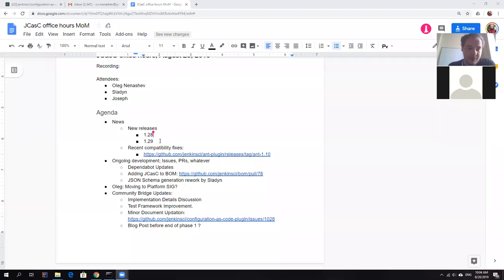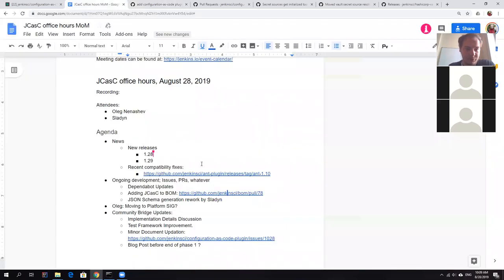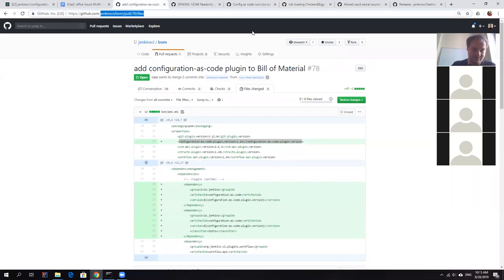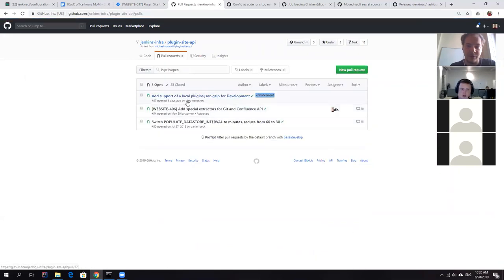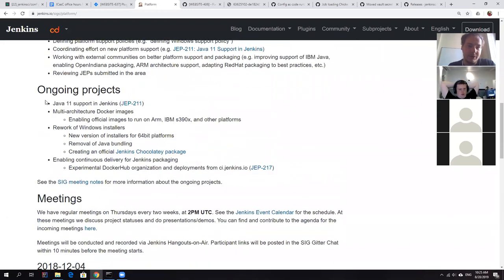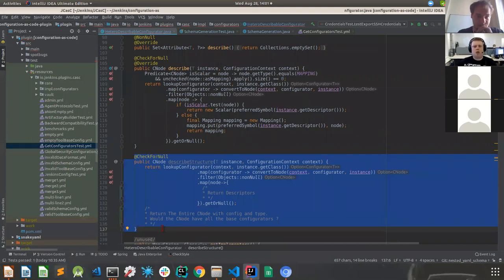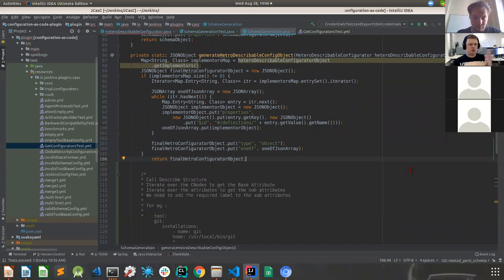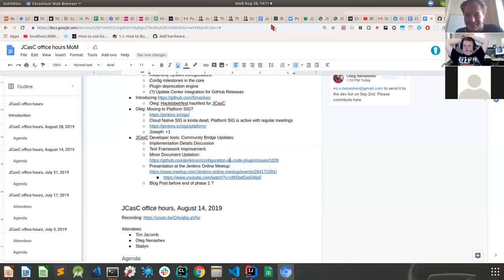Jenkins Configuration as Code Project Meeting, Aug 28, 2019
Overview of the recent JCasC releases, ongoing changes, and JCasC Developer tools project sync-up. Meeting nodes